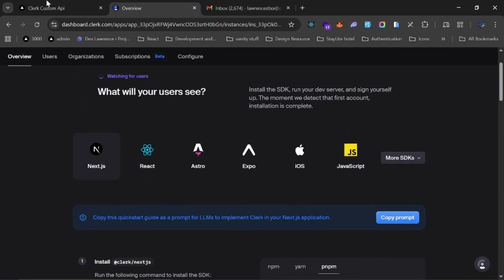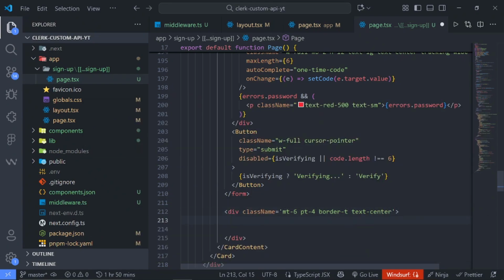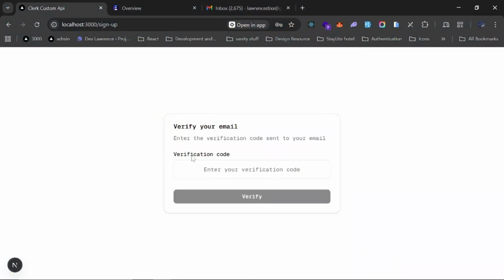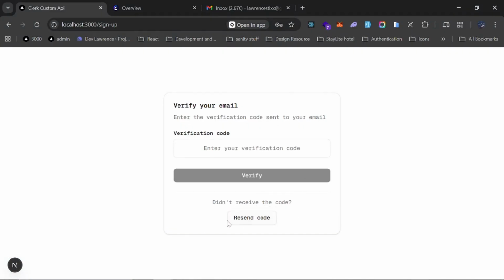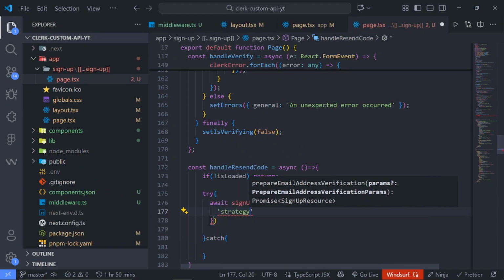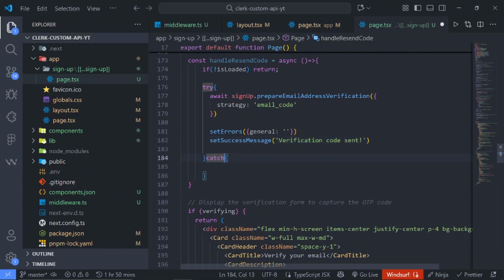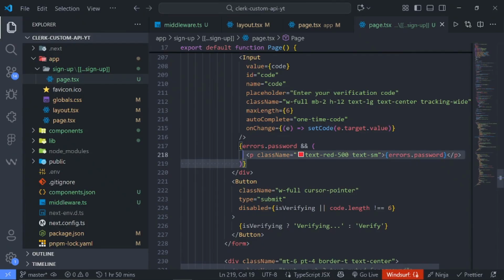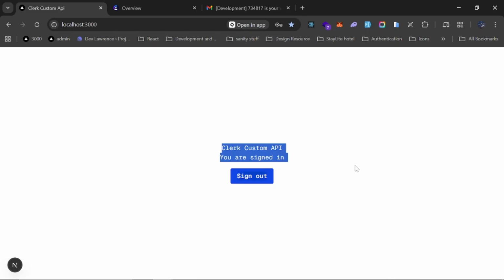Add Resend Code to Your Sign Up Page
So in the last video we created a custom sign up flow using clerk api, but in this video we are going to be adding the resend code feature to it.